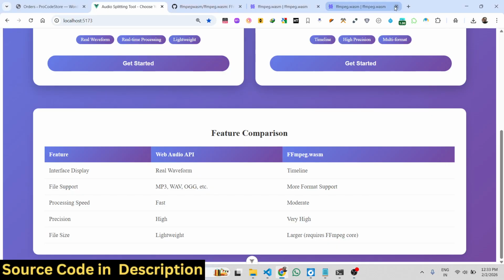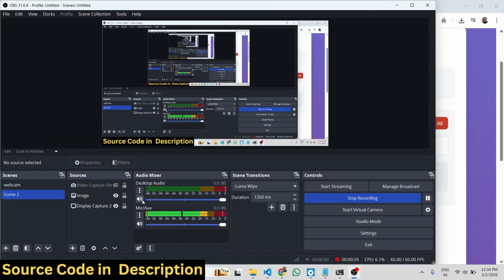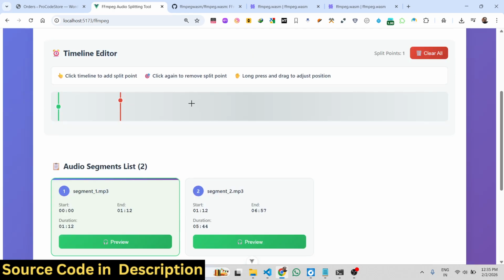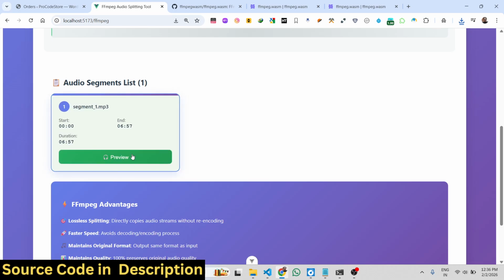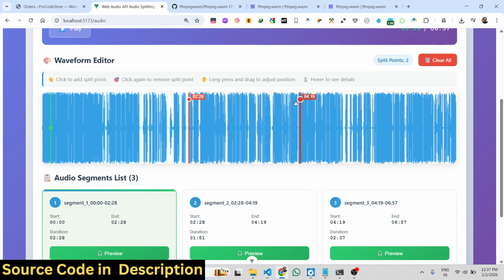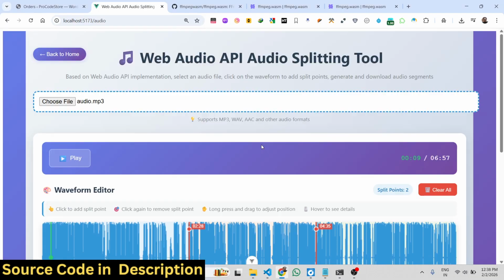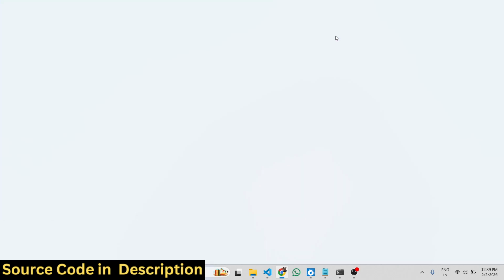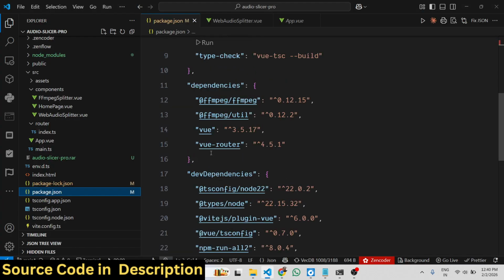Build a Vue.js Audio Timeline Editor to Trim & Split Using FFMPEG WASM & Web Audio API in Browser